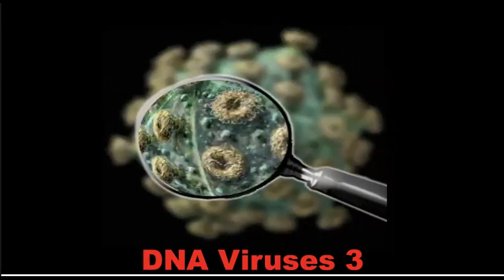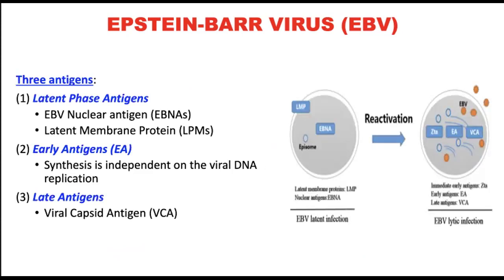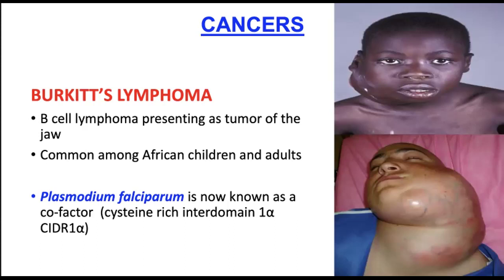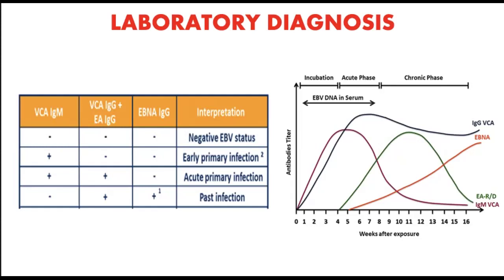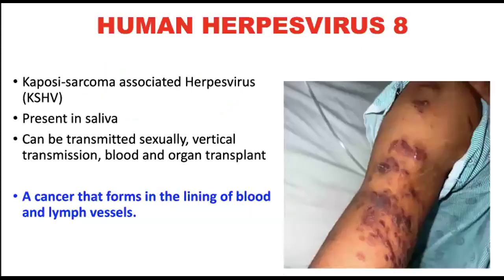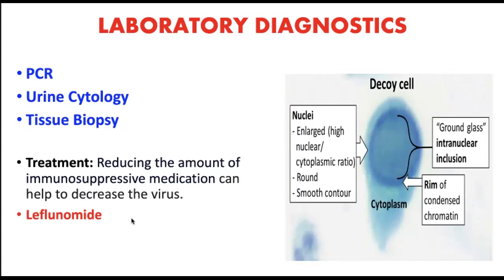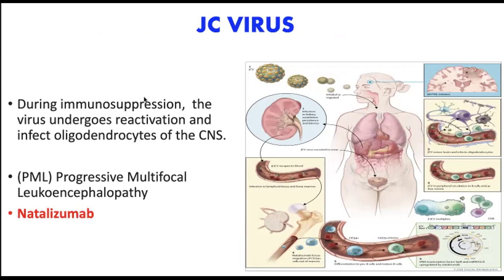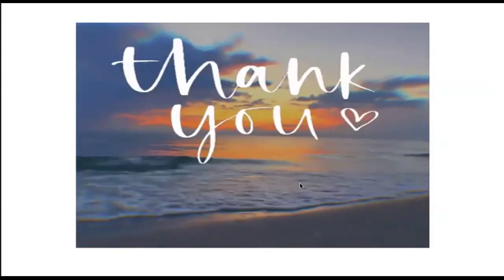DNA part3 2024